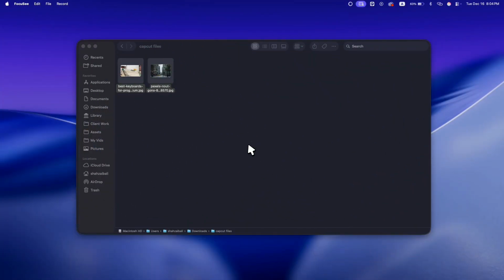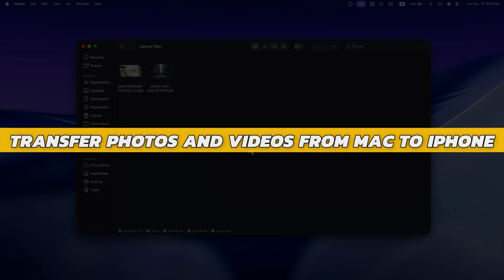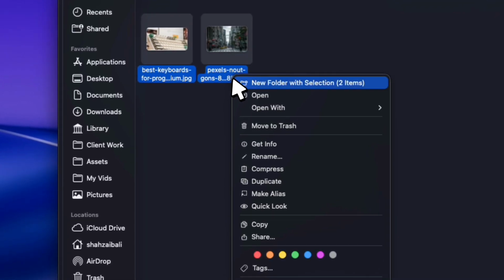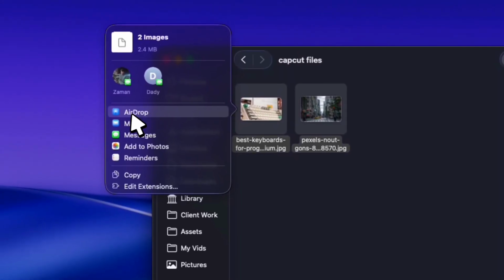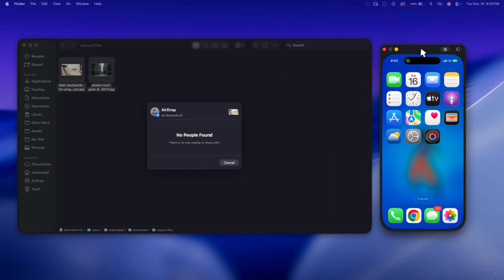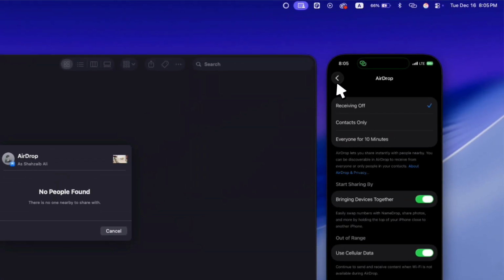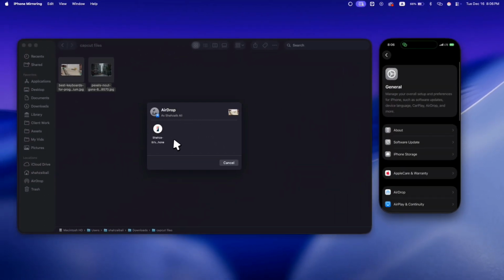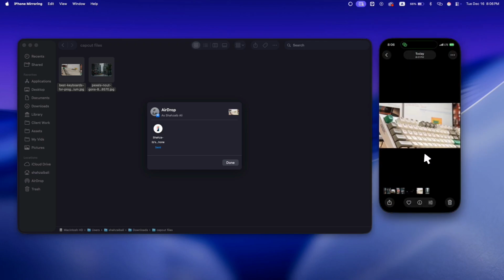How To Transfer/Send Photos And Videos From Mac To iPhone - Step By Step For Beginners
In this beginner-friendly tutorial, I’ll show you how to transfer photos and videos from your Mac to iPhone step by step. You’ll learn multiple methods including AirDrop, iCloud, and Finder to easily move your media files. This 2026 guide is perfect for beginners who want fast and hassle-free file transfer.